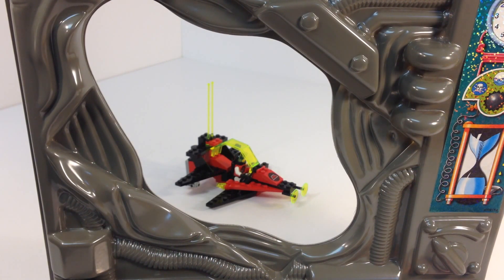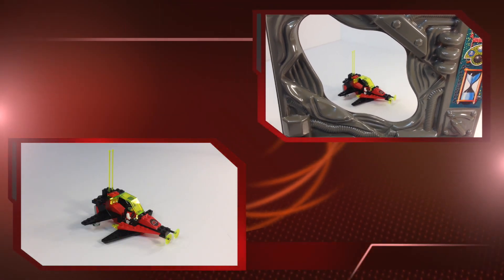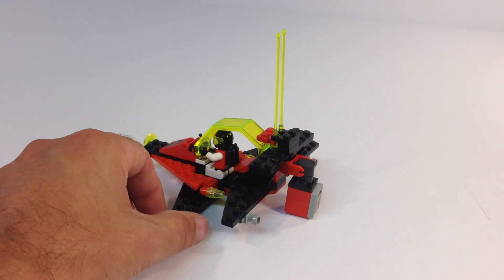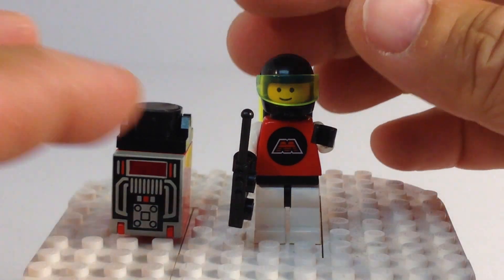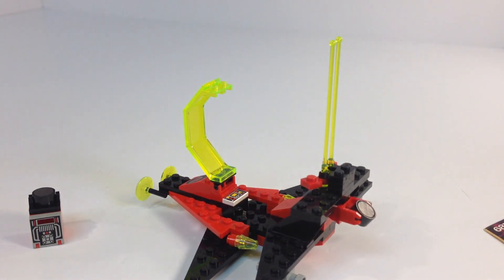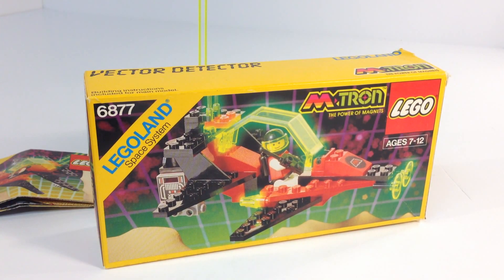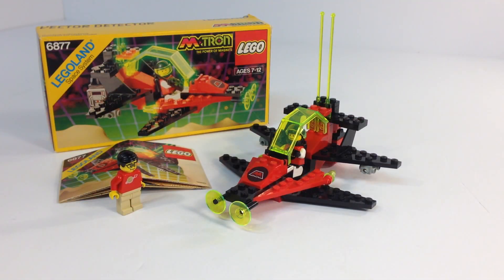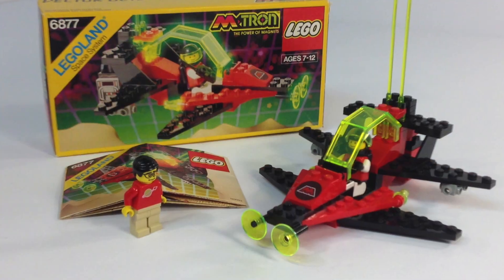LEGO Classic Space M:Tron 6877 Vector Detector from 1990!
More M:Tron reviews coming!